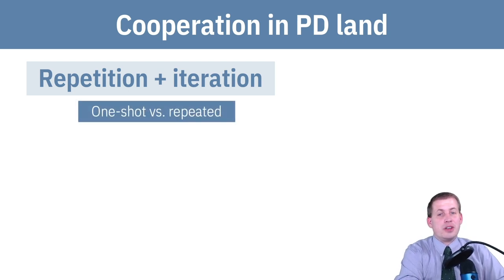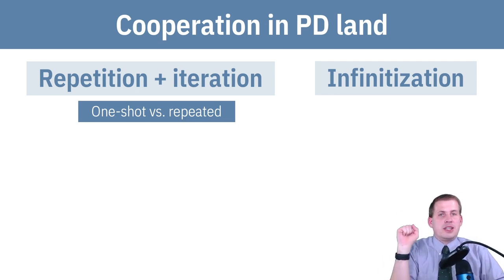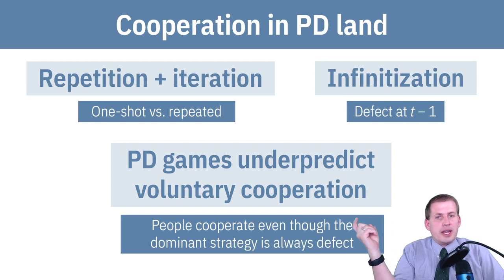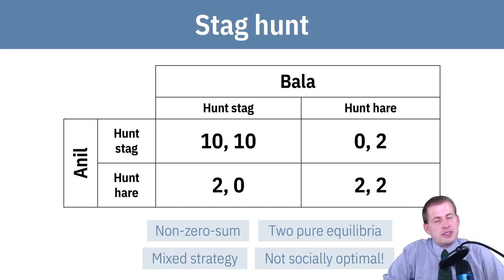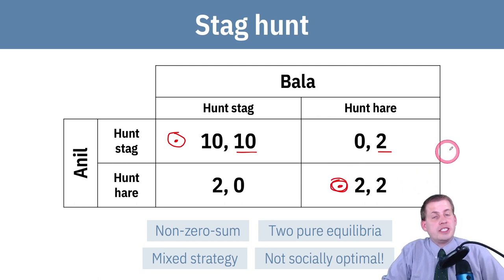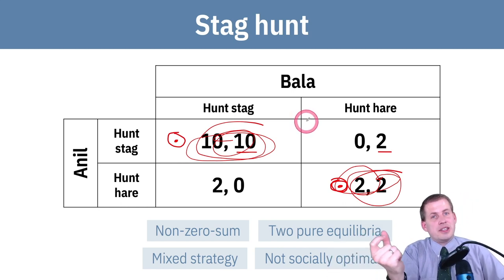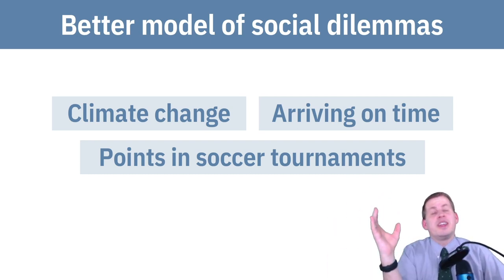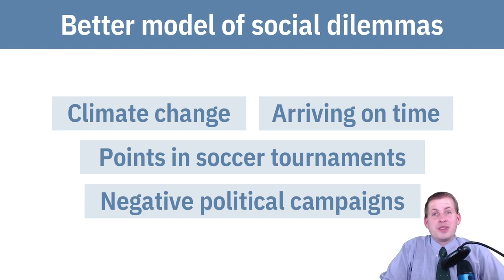PMAP 8141 • (3) Social interactions and economic outcomes: (3) Stags, hares, and prisoners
Discussion of the stag hunt game and why it's often a better model of social dilemmas than the overused prisoner's dilemma